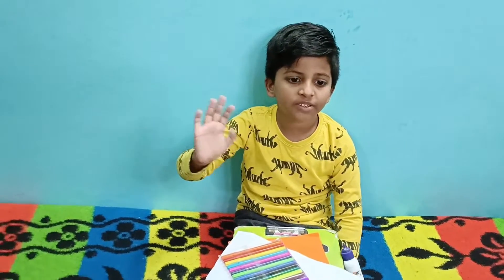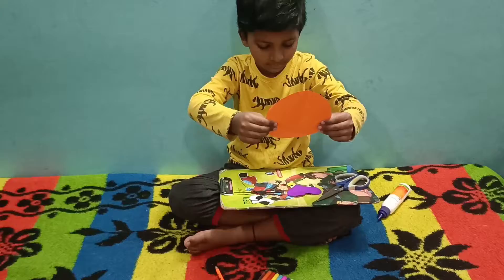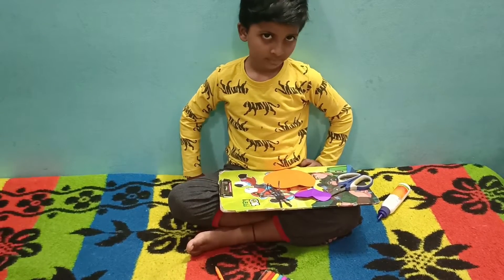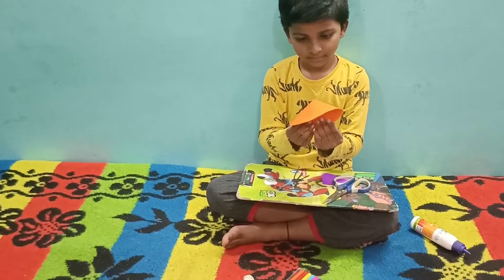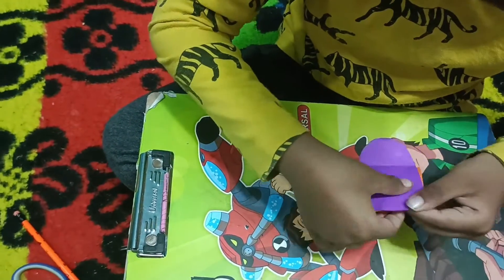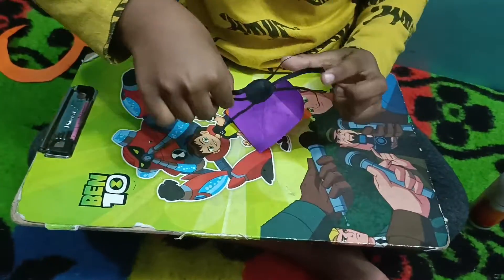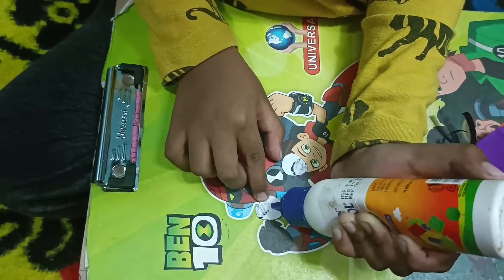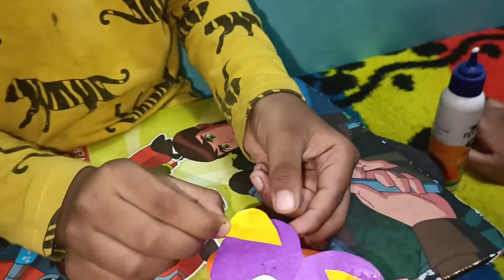how to make mouse with craft paper/ craft idea /paper craft idea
paper craft idea for kids mouse craft easily children can make